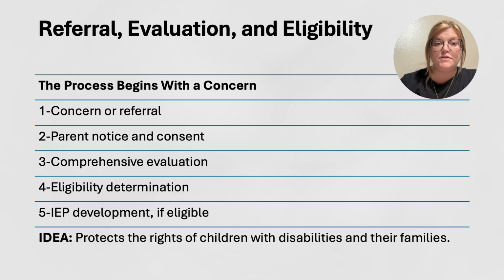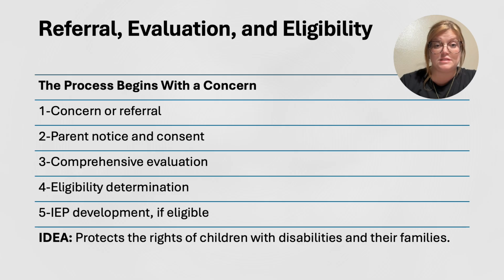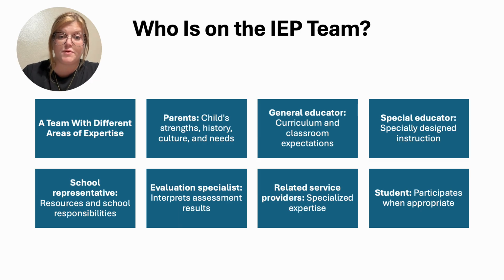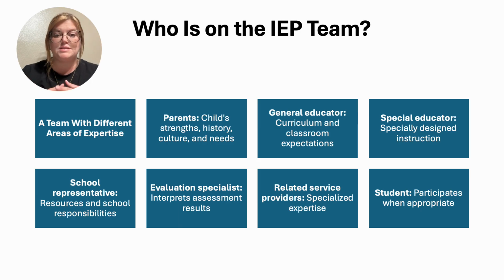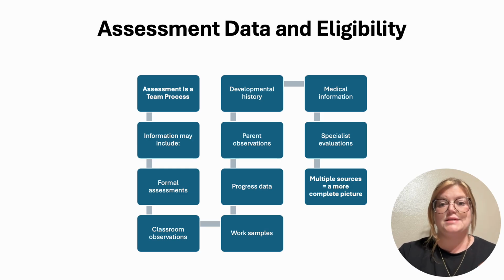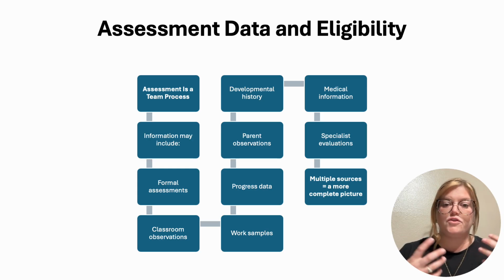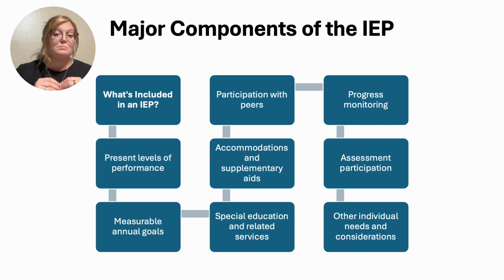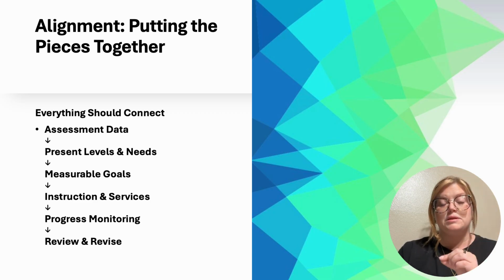IEP PROCESS INFORMATION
Hello families! We hope this video helps you better understand what all goes into the IEP process, and how we can all work together to help your child.